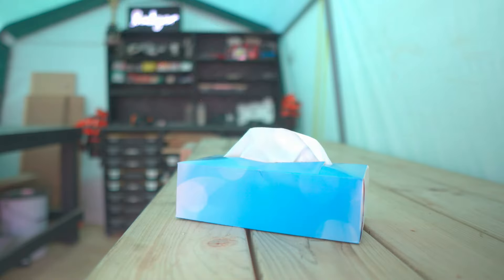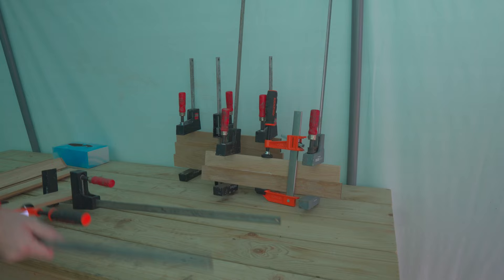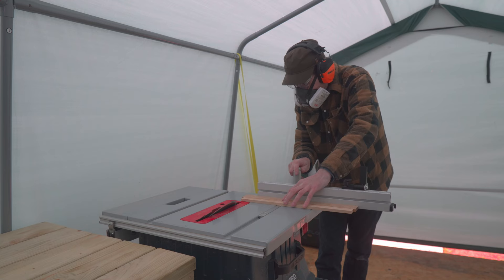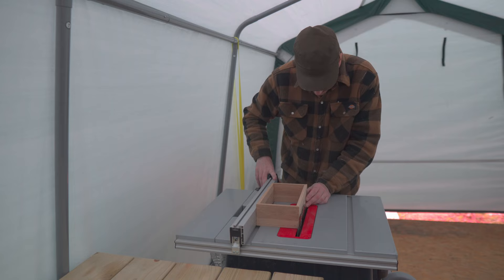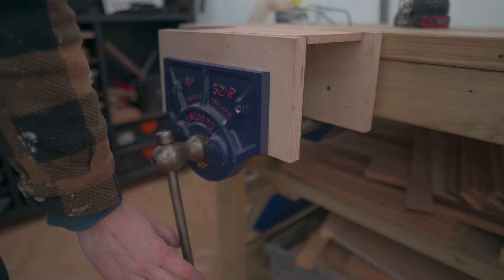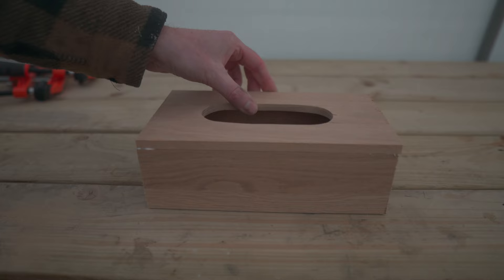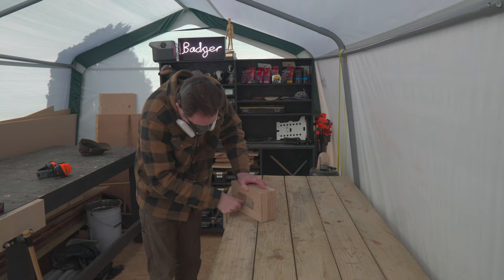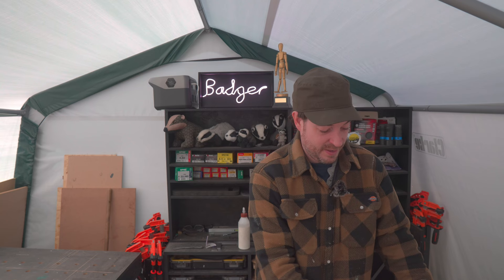Tissue Box Cover